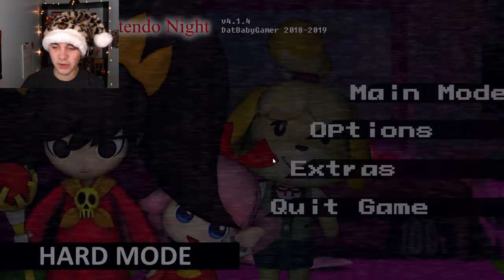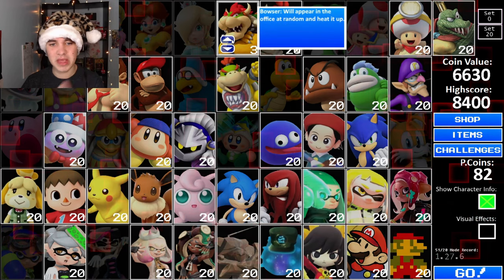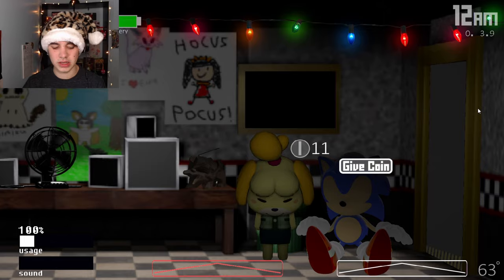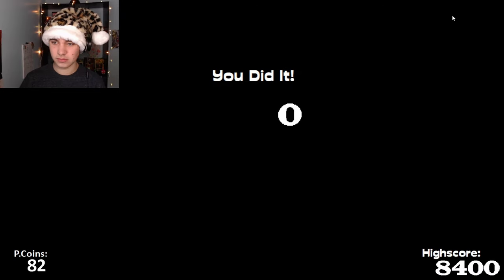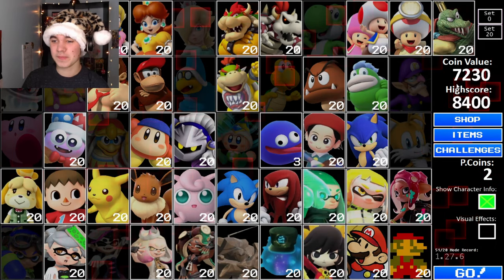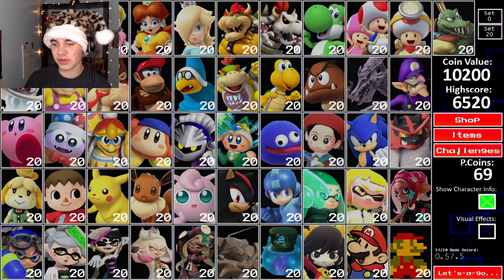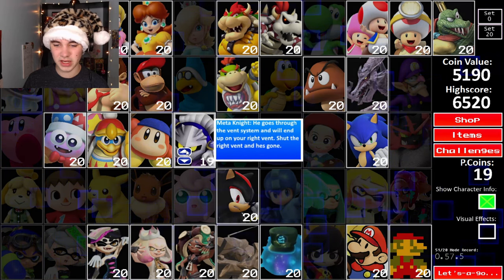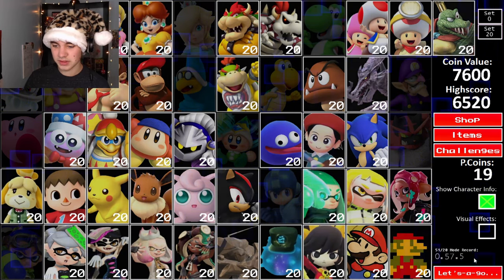ULTIMATE NINTENDO NIGHT'S HOLIDAY UPDATE! | Ultimate Nintendo Night - Part 20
-FIND ME-
Friend me on FNaF AR: 1UE95B2FG5